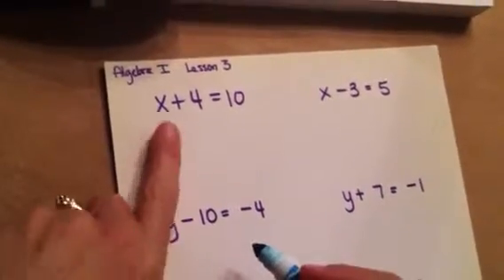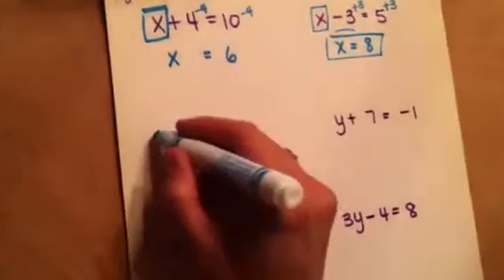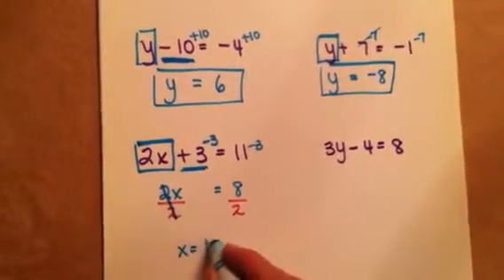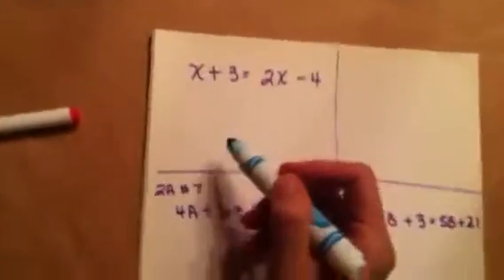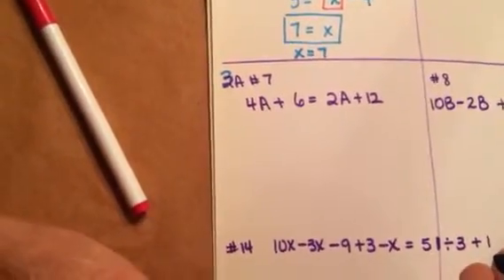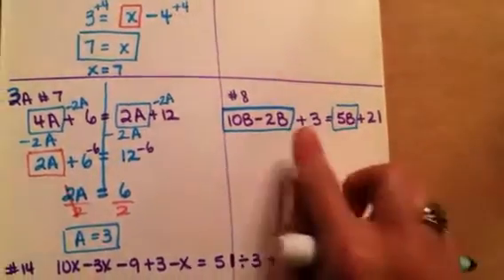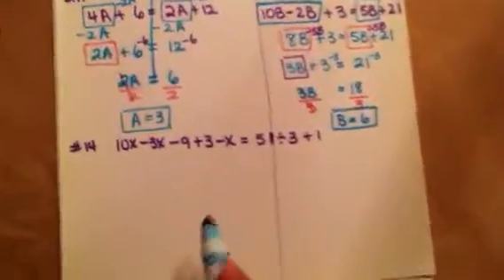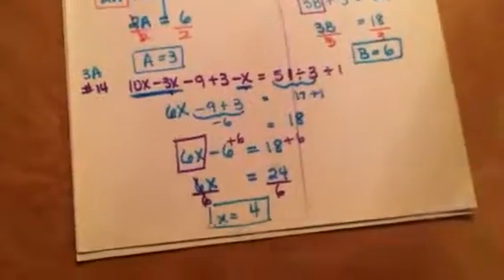Momma Parkers Algebra I Lesson 3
Many examples to help you with Mathusee Lesson 3